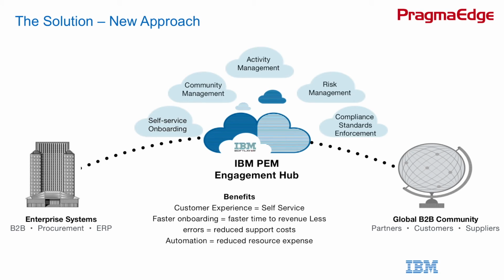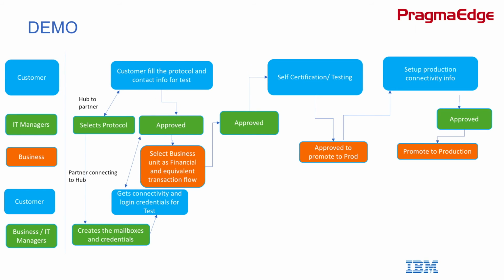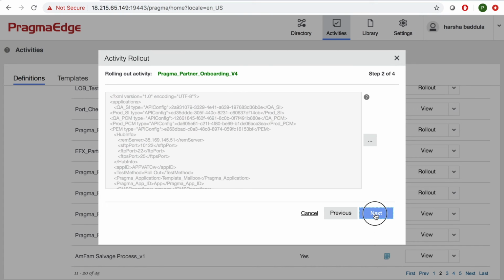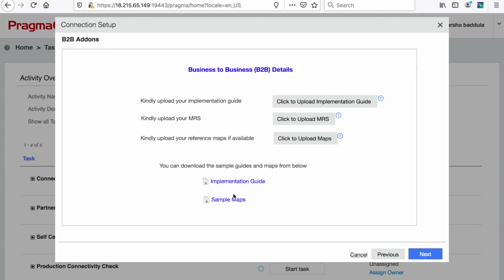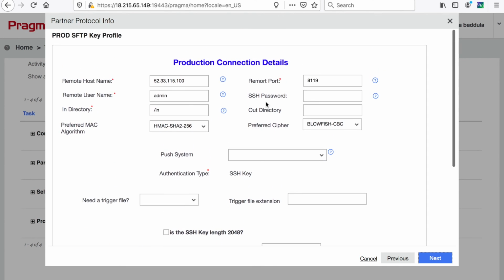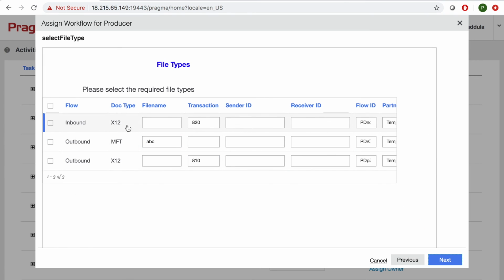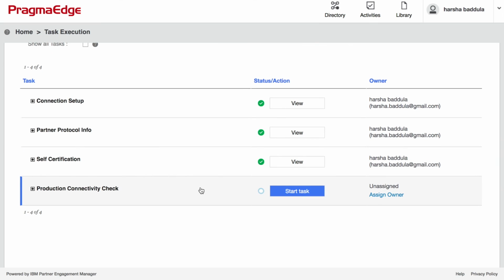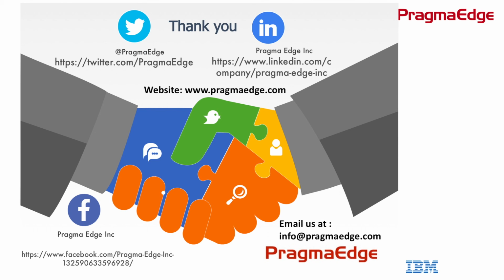IBM Partner Engagement Manager (IBM PEM) for Financial Network - Pragma Edge INC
Automate Trading Partner Onboarding and Maintenance - Financial Industry

IBM Partner Engagement Manager - IBM PEM
Partner Engagement Manager (PEM) offers different approaches to how companies collaborate and manage their partner relationships, including on-boarding and self-serve capabilities.

1. Self-Service Onboarding
2. Community Management
3. Activity Management
4. Risk Management
5. Compliance Standards Enforcement
6. PEM Review/Approval/Rejection

IBM Partner Engagement Manager is the right solution addressing the following business challenges:
1. Customer/Partner onboarding times are excessive
2. Customer/Partner onboarding SLAs missed
3. Customer/Partner processes lead to customer satisfaction issues
4. Partner information collection and storage is done using duplicate and disparate systems and processes
5. No defined workflow process for consistent customer onboarding